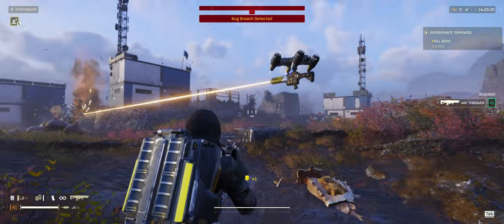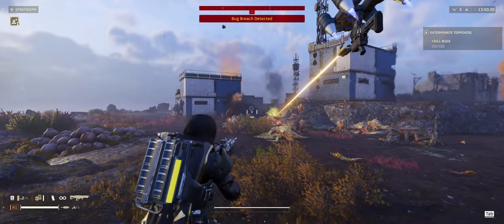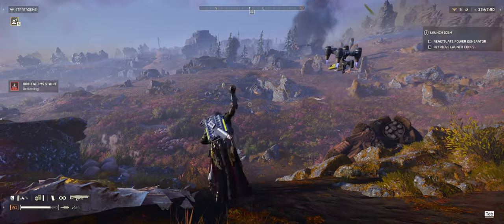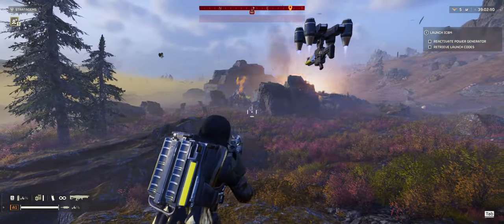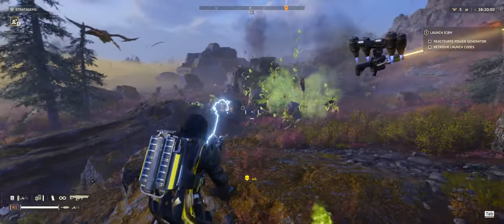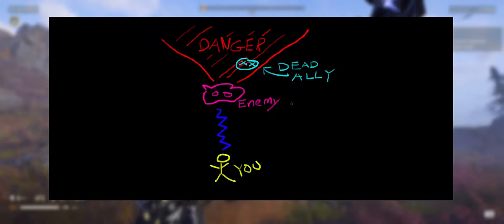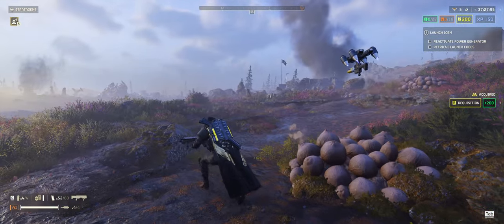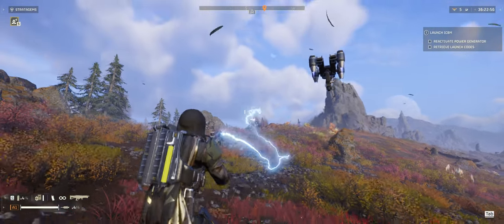Game Changing Arc Thrower Tips and Tricks Guide | Helldivers 2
An quick arc thrower tips and tricks guide.

00:00 Introduction
00:22 Quick Charging
00:51 Incredible Range
01:03 Enemy Tips
02:05 Friendly Fire Tips
03:02 When Auto Target Fails
03:38 Closing Thoughts

Equipment
** Computer **
Graphics Card
CPU Cooler
Capture Card

** Microphone **
Audio Interface
Mic Activator